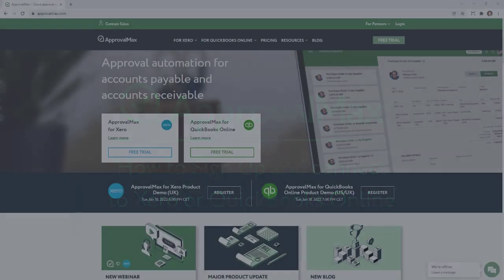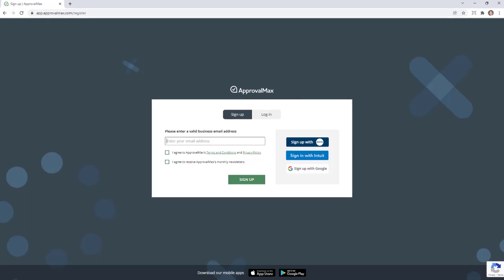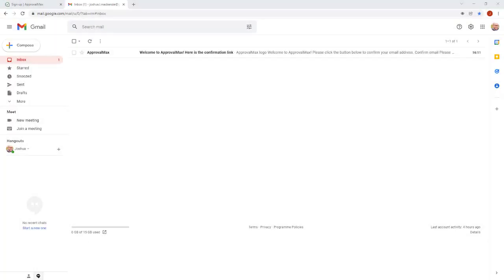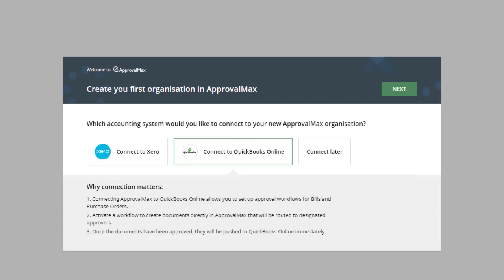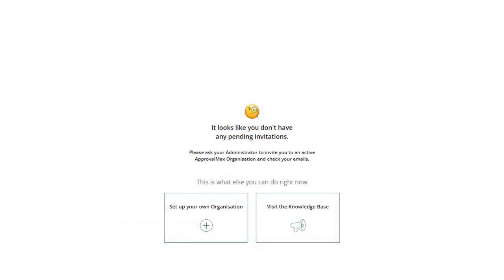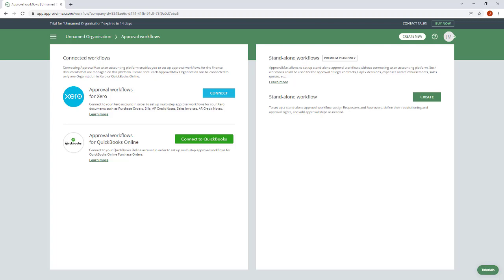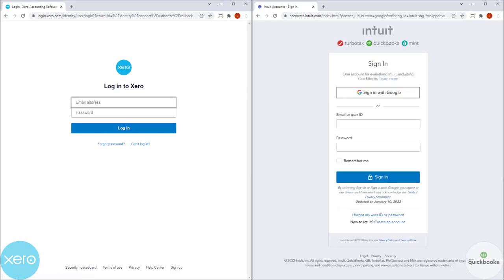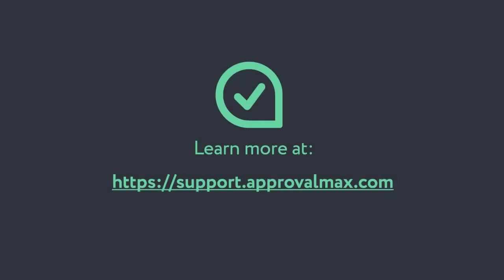How to sign up and connect to Xero or QuickBooks Online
ApprovalMax product walk-through: How to sign up to Approvalmax, and how to set up the connection between ApprovalMax and Xero or QuickBooks Online.

Content of this video:
0:00 - Intro
0:08 - How to sign up to ApprovalMax
2:05 - Connect ApprovalMax to Xero or QuickBooks Online
2:21 - Sign up to ApprovalMax with Xero or QuickBooks Online (Single Sign On)
2:37 - Outro